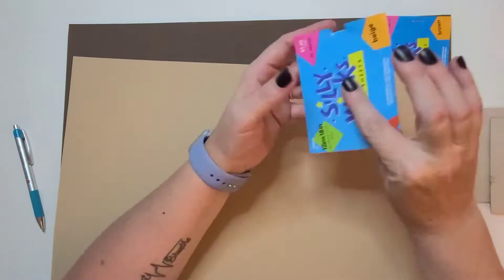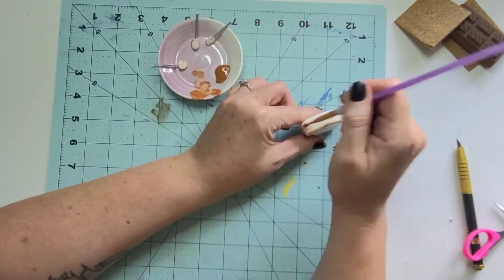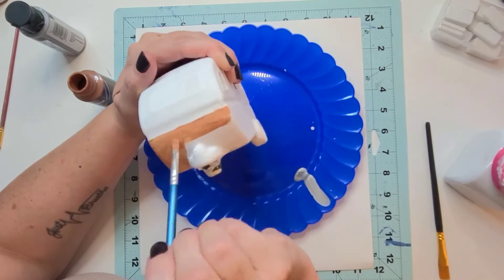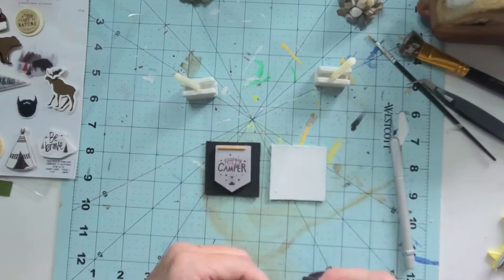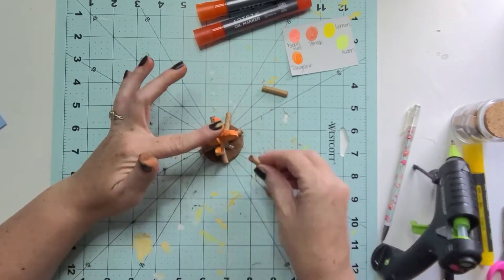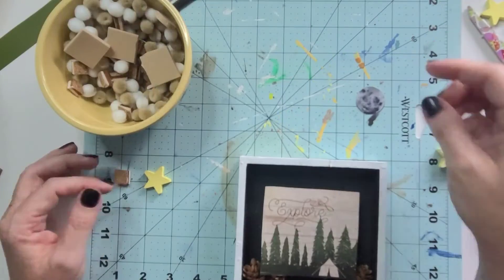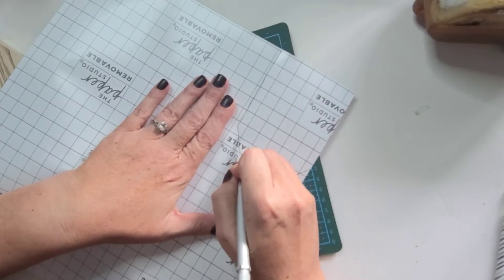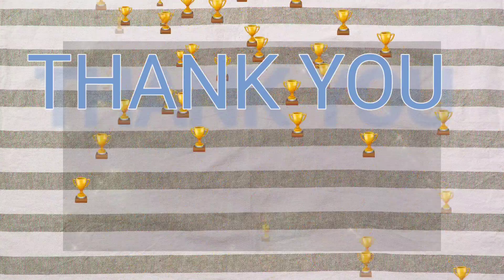Lets Go CAMPING Challenge//Summer 2021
WELCOME!!! Today’s video is part of a playlist that I was fortunate enough to have worked with last month. This month’s challenge was to create some Camping inspired décor/DIY of any kind. What I love the most about these interpreted challenges is running through the playlist to see what everyone came up with. There might be similar ideas however the execution and details behind each one are so unique. We have a talented line up of crafters today so please sit back, hit play all and enjoy this fun camping theme playlist!

For help and guidance with mentalhealth suicide selfharm for yourself or anyone you love please visit
It is free and an organization where you will speak with others who have struggled with the same affliction you or a loved one might be battling. It is a nonprofit and as I mentioned FREE support 24/7
Do not hesitate to reach out for yourself or for a loved one- Heart Support and Myself/ We are here for you!